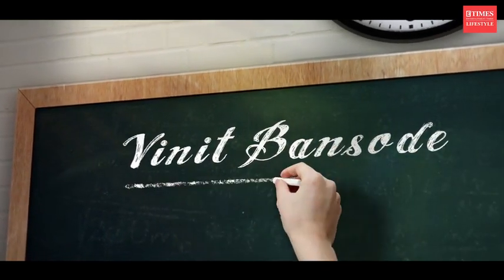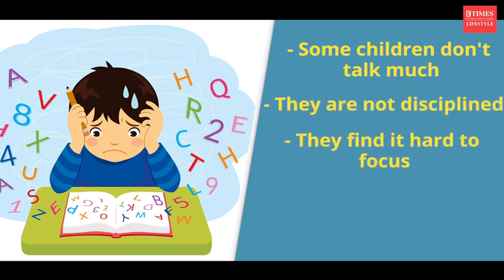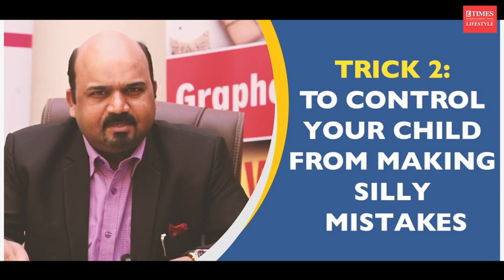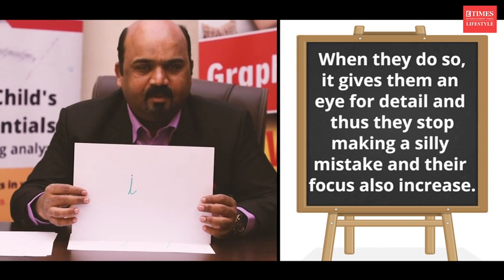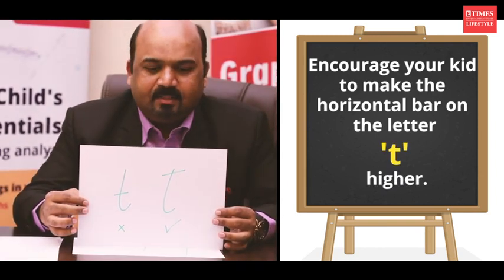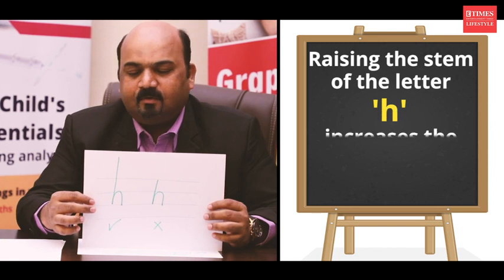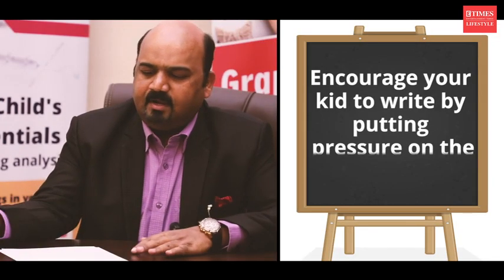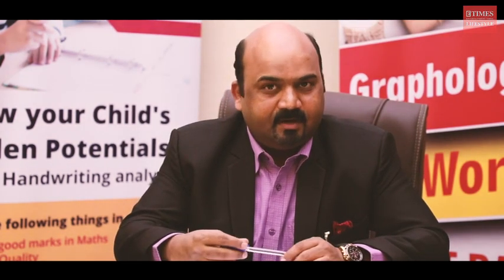Graphology For Children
Sign Up To Certified Graphology Crash Course